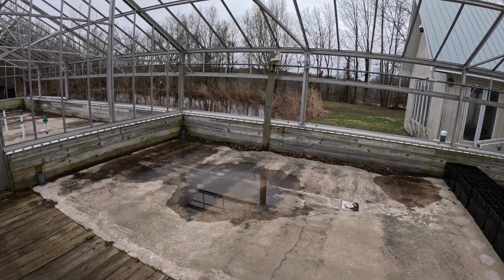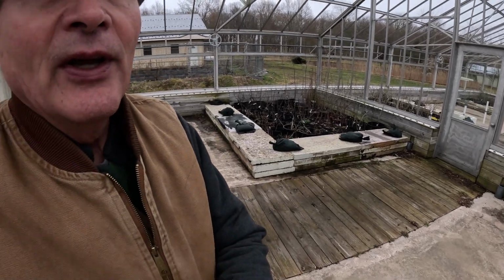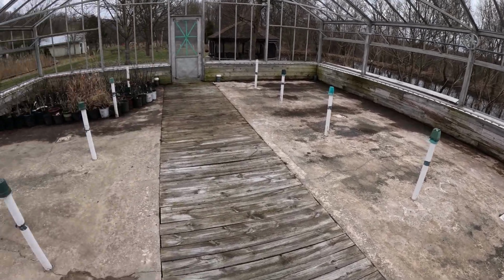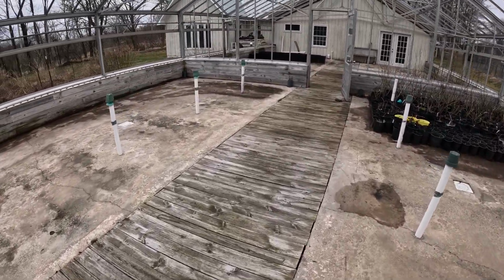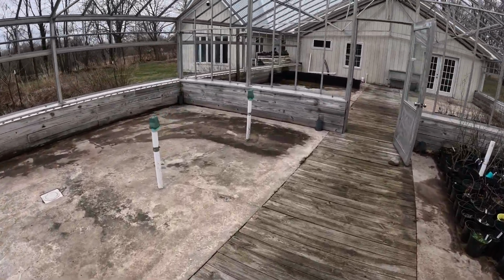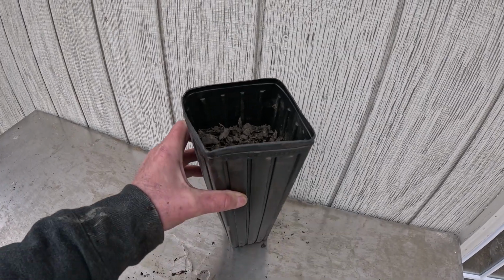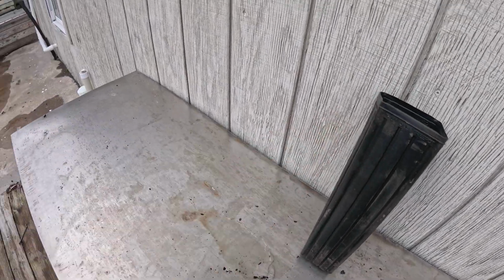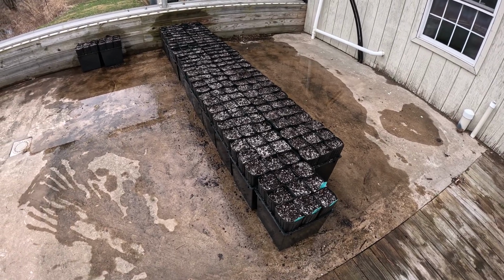Cleaning the Greenhouse and planting Pawpaw seeds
Time to get the greenhouse in shape for the coming spring season. Thea and I also planted some pawpaw seeds.